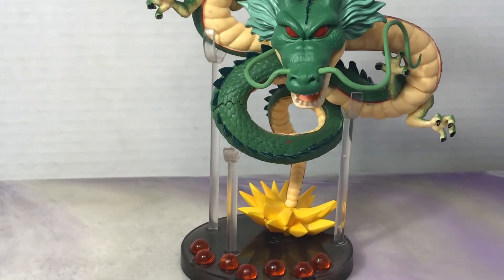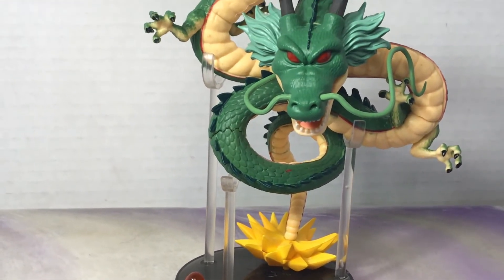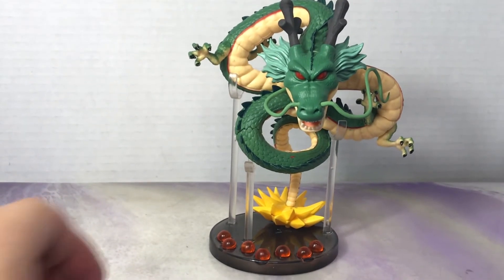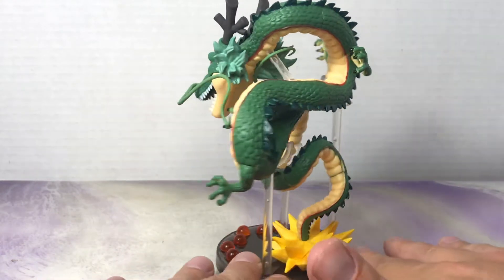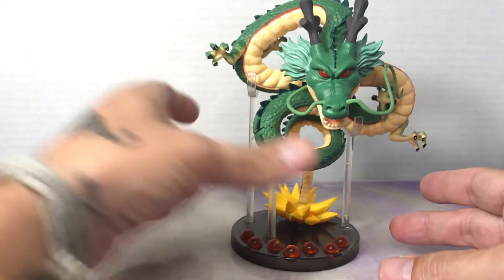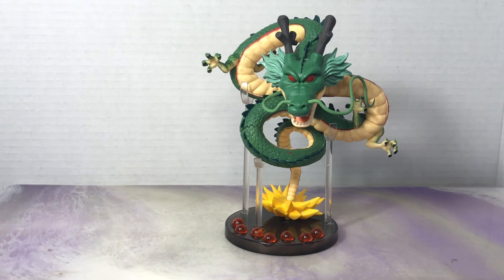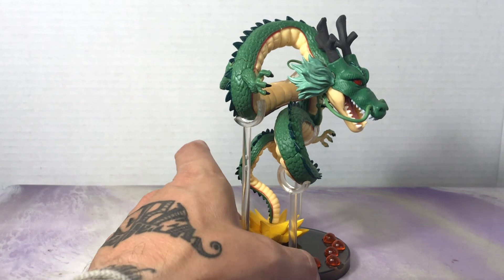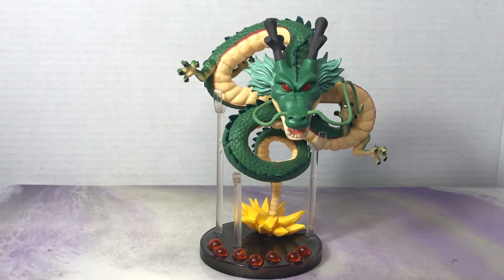Crazy Cool EBAY Find Shenron - Dragon Ball Z - Statue !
How cool is this Shenron Statue?
Found it on EBAY and got a pretty good deal.

It's not perfect but for the price I can't complain!